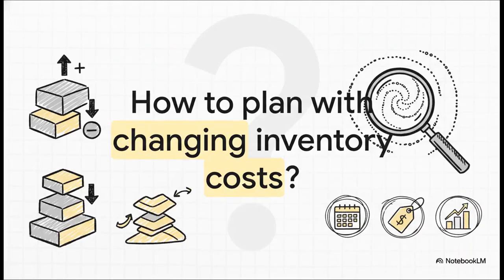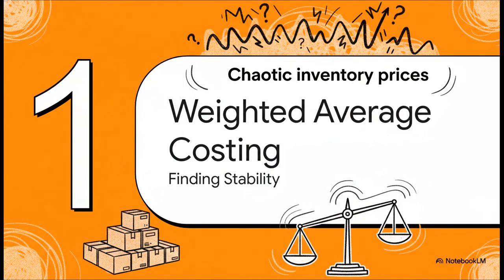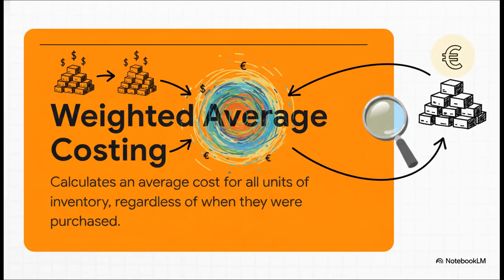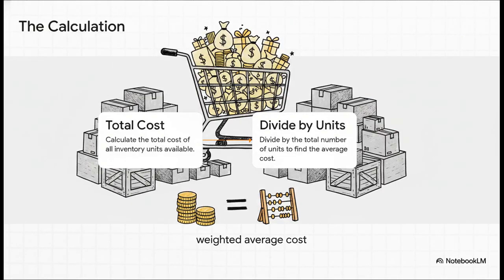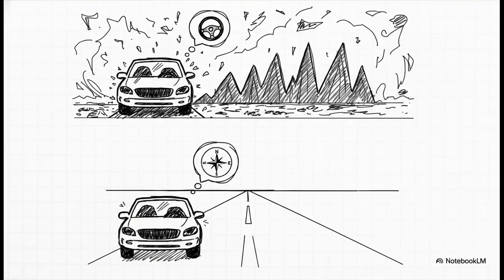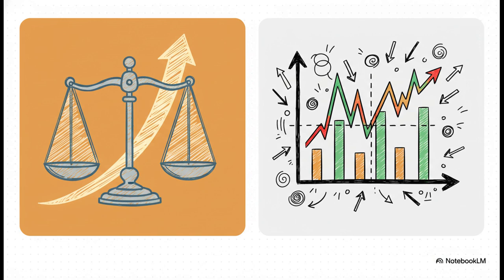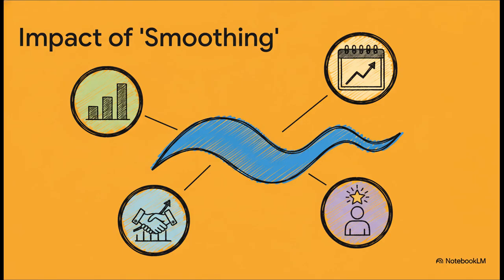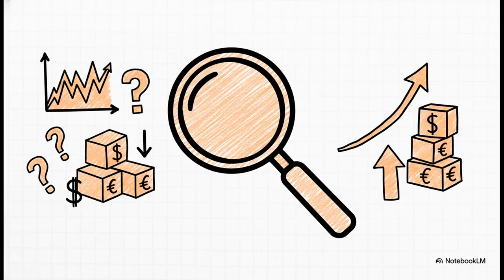Accounting For Decision Making Week 12 Part 4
This text details the weighted average costing technique used for managing and valuing business inventory. Instead of tracking individual purchase dates, this method establishes a uniform price by dividing the cumulative value of all stock by the total quantity of items held. By utilizing a consolidated mean, businesses can effectively neutralize market price volatility that often affects other accounting strategies. Unlike specific approaches like FIFO or LIFO, this model provides a consistent valuation that prevents dramatic financial swings caused by shifting supply costs. Ultimately, the source highlights how this mathematical average serves as a stabilizing tool for organizational financial reporting.